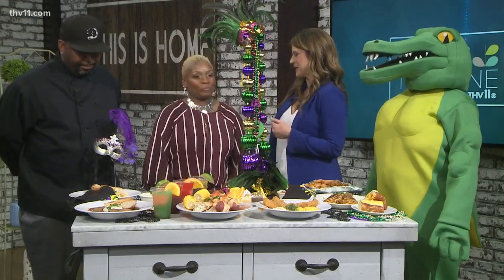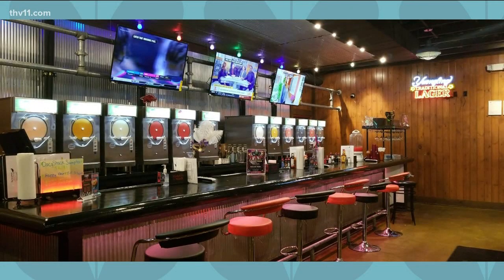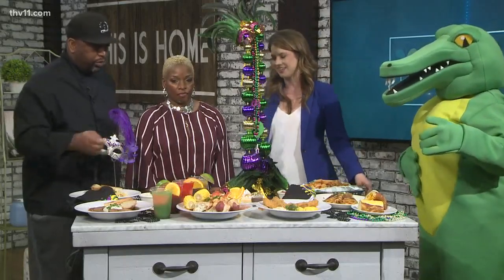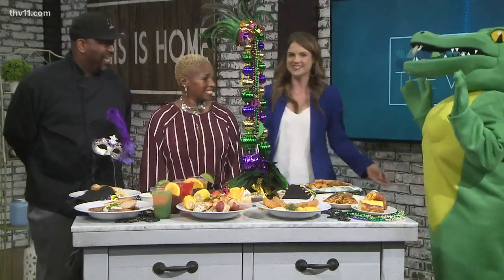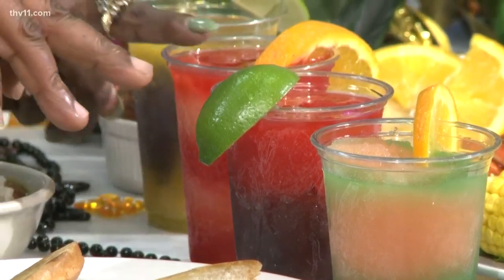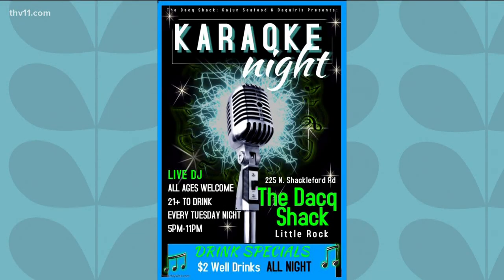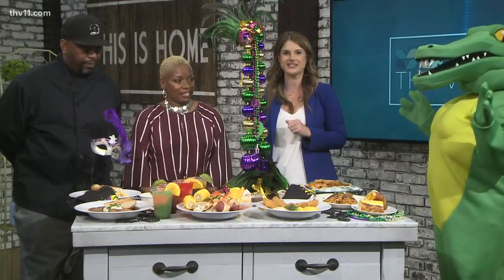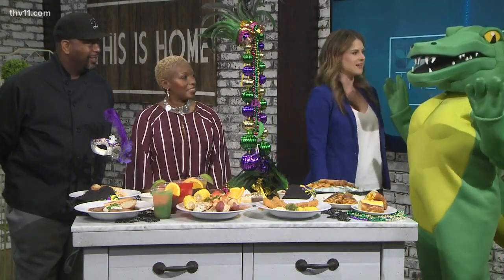40 daiquiri flavors at new Cajun restaurant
The DacqShack is located at 225 N. Shackleford Road in Little Rock.